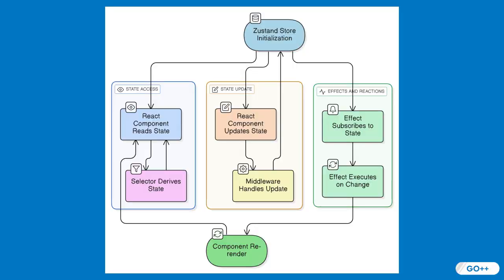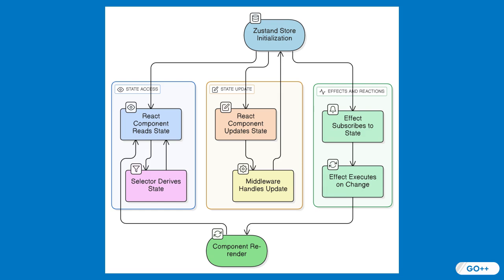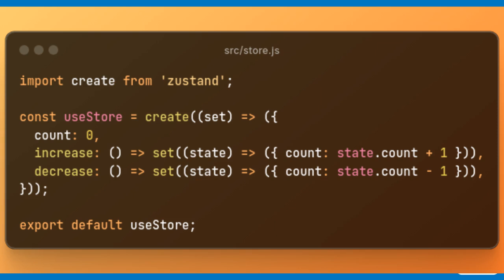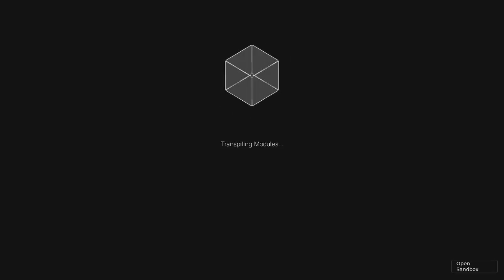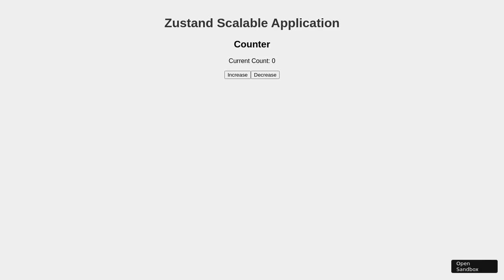Master React State Management: Scalable Apps with Zustand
Unlock the power of efficient state management in your React applications with our comprehensive tutorial on Zustand. As your React projects grow, handling state becomes increasingly complex and crucial. Zustand offers a lightweight, yet powerful solution, eliminating the boilerplate associated with larger libraries like Redux. In this video, you will learn how to leverage Zustand's capabilities to create scalable, performance-optimized applications. Dive deep into core concepts, real-world applications, best practices, and debugging strategies to enhance your development skills. Zustand acts as a streamlined toolbox for managing global state efficiently, ensuring your applications remain responsive and easy to maintain. Discover how Zustand's central store architecture, accessed through intuitive hooks, provides the flexibility needed for growing apps. With minimal setup and no need for extensive context providers, Zustand simplifies your development process. Although this content was generated using advanced AI technologies, it reflects the latest best practices in React development. By the end of this tutorial, you'll be equipped to implement Zustand in your projects, ensuring scalable and maintainable applications. Happy coding and enjoy the journey of mastering Zustand for state management!